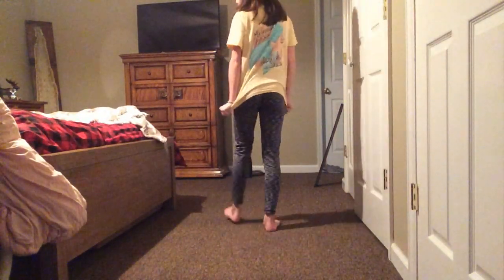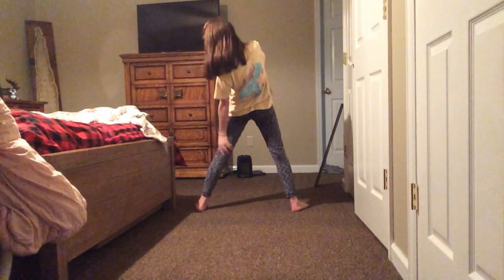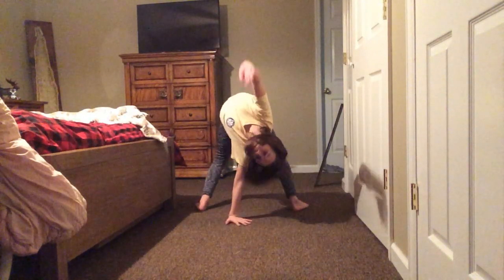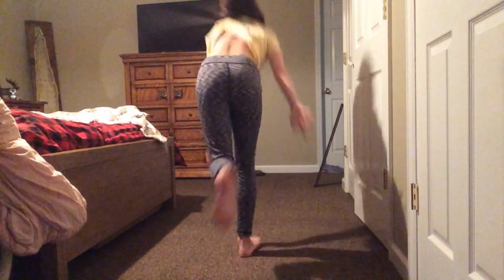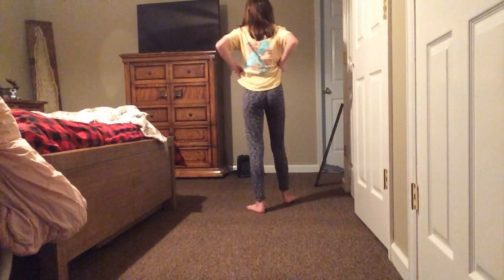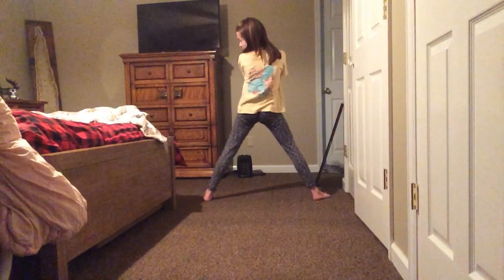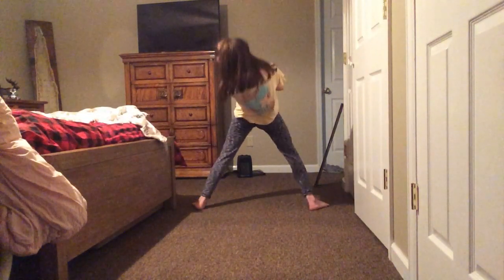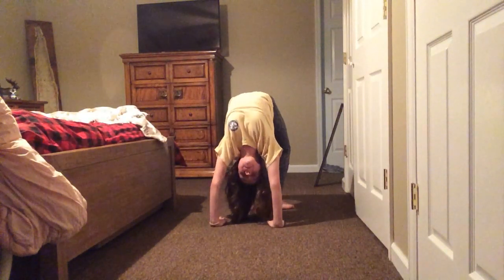How to do a back walkover for pros or beginners